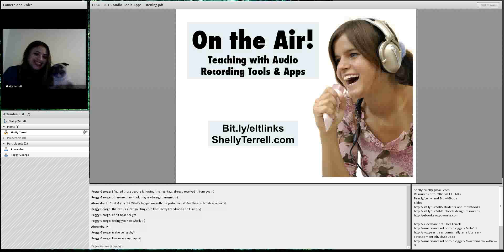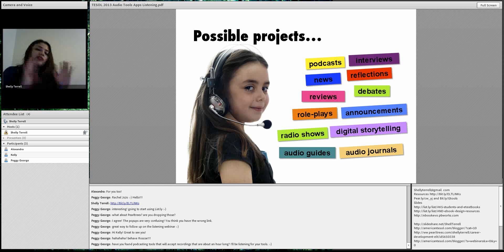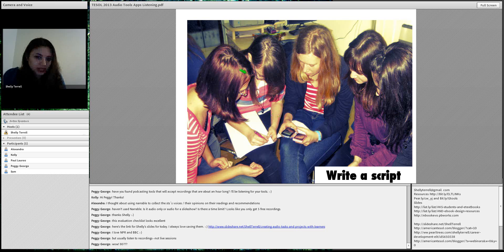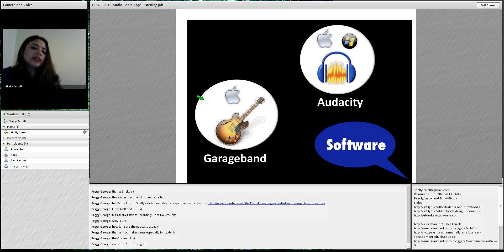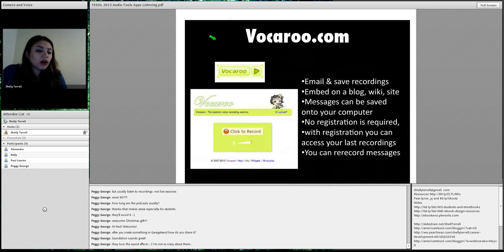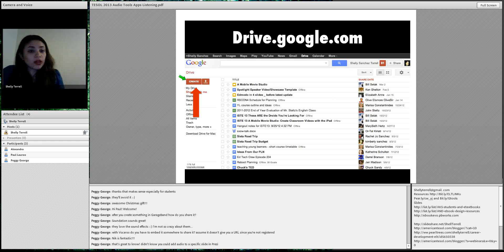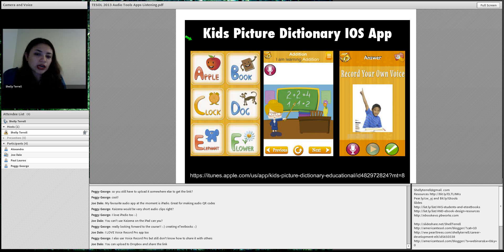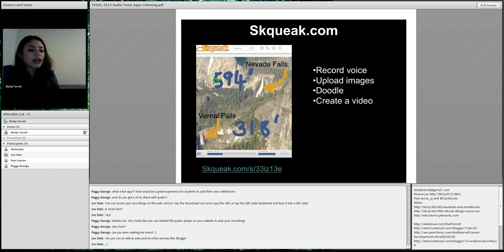American TESOL Webinar - On The Air! Teaching With Audio Recording Tools & Apps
Discover state of the art audio recording tools to enhance language learning skills.